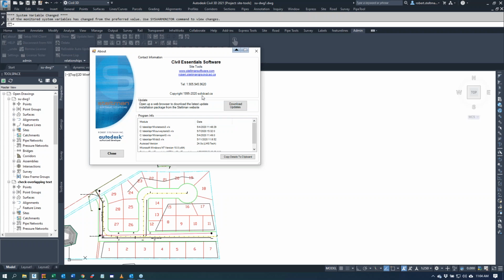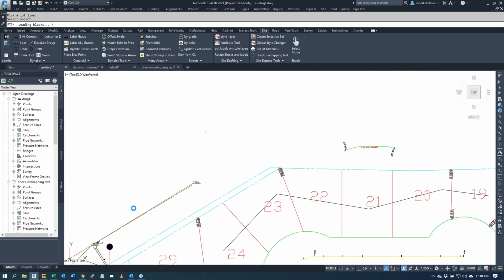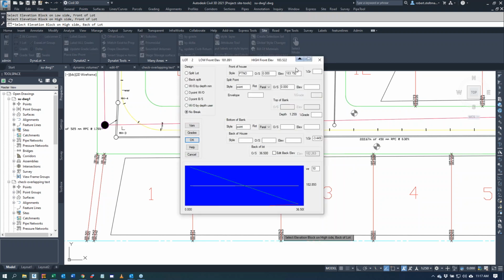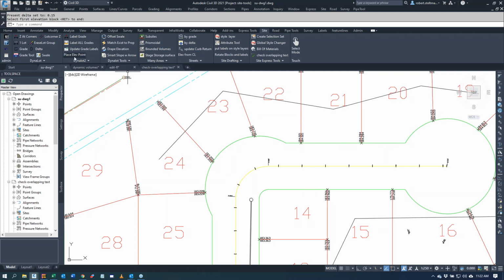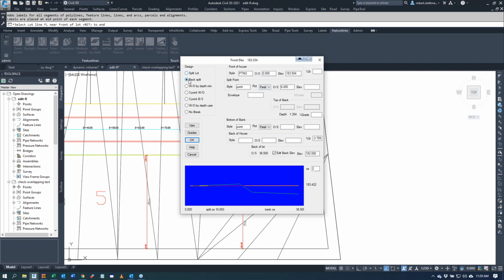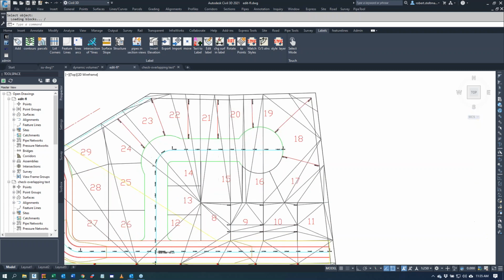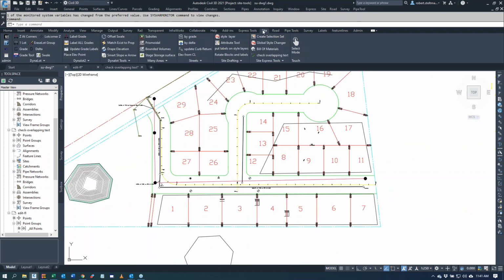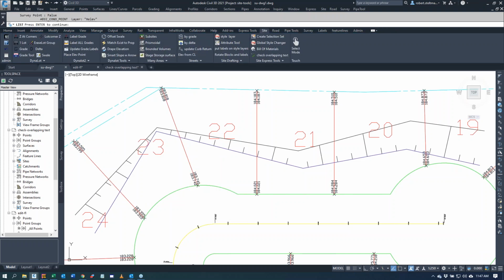Civil 3D and Civil Essentials site grading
easy to use productivity tools to do grading and earthworks in civil 3d